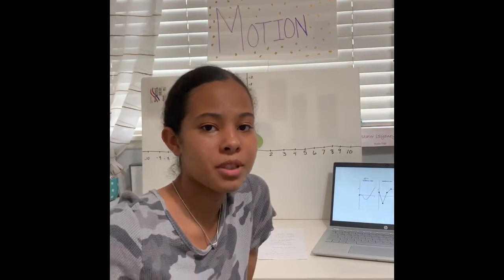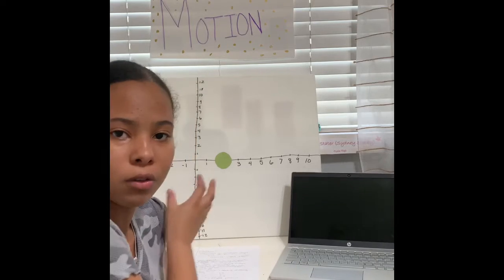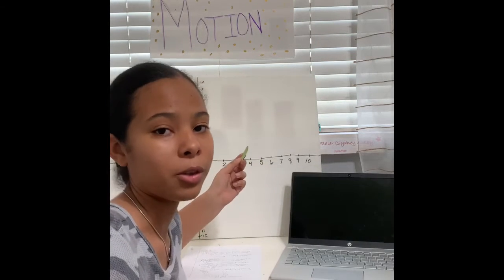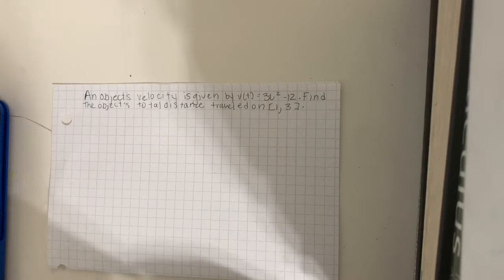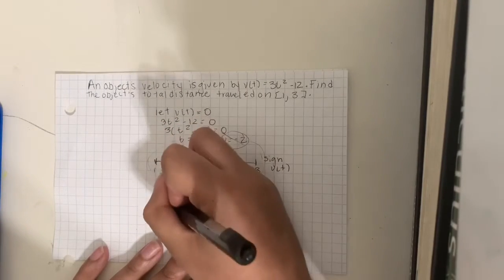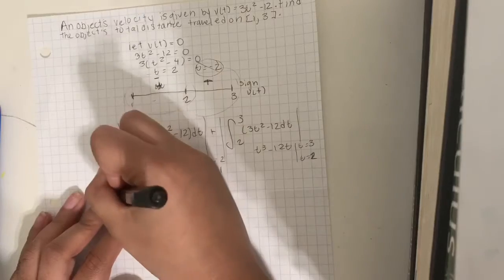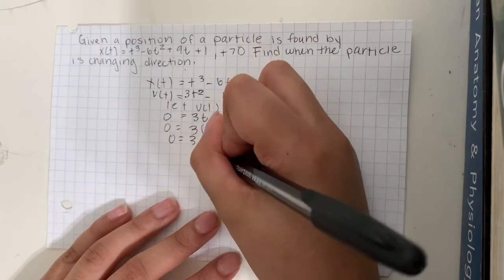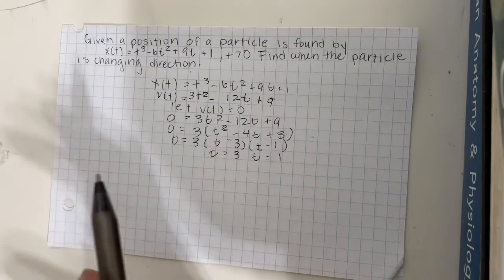Particle motion video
Calc 2020 final project